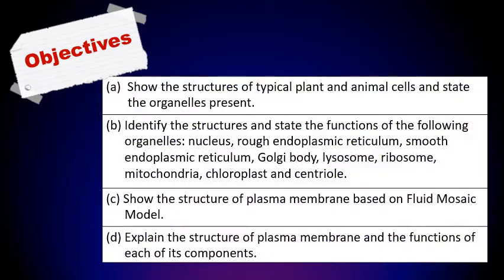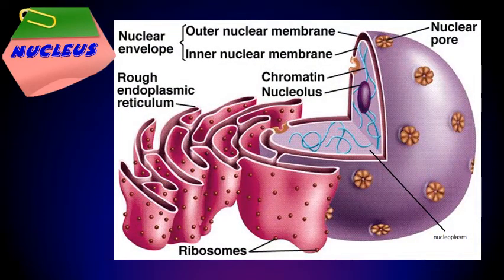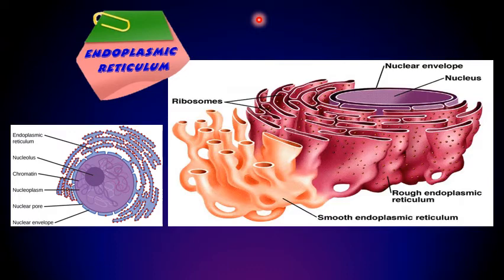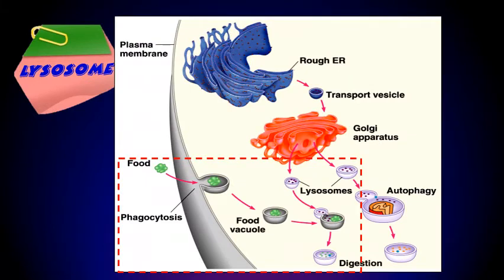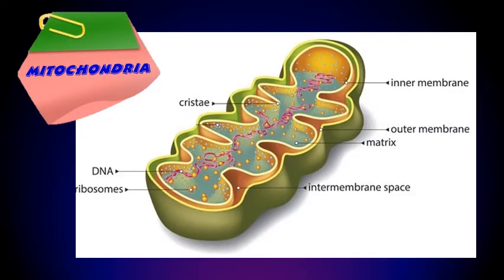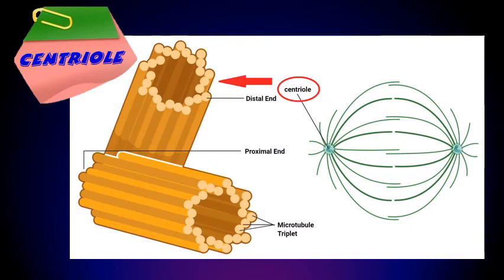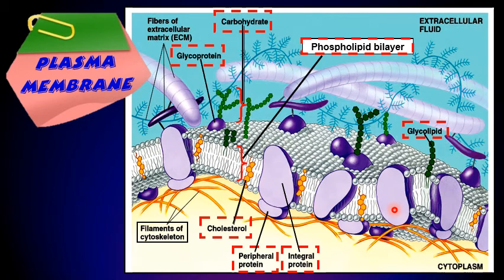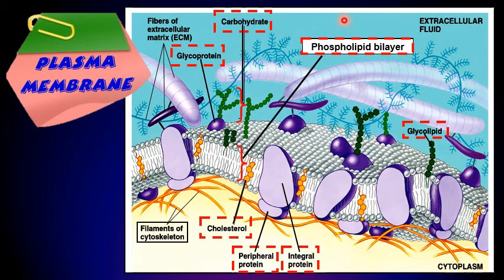Structures and Functions of plasma membrane and organelles